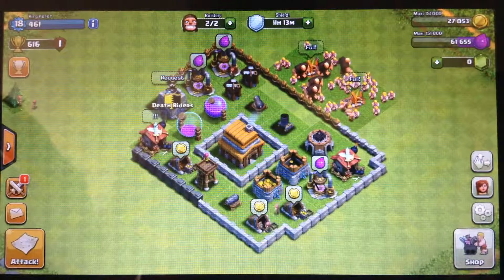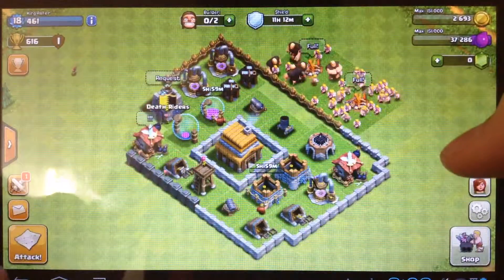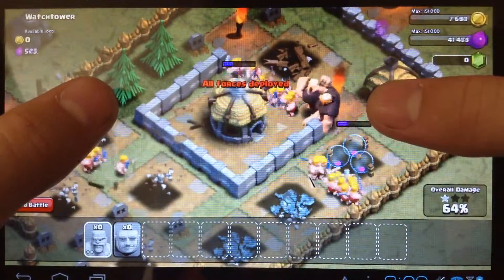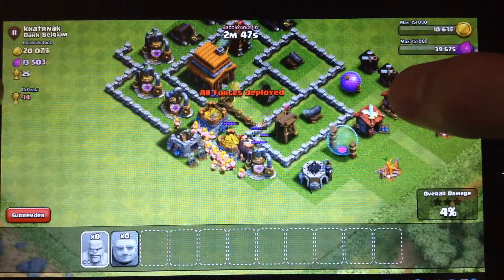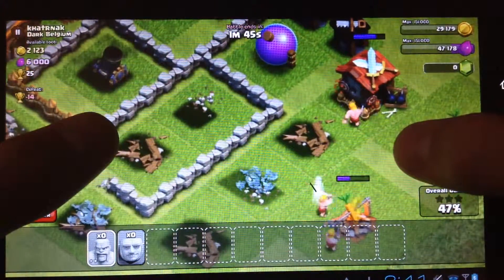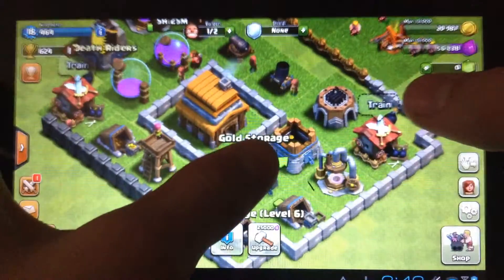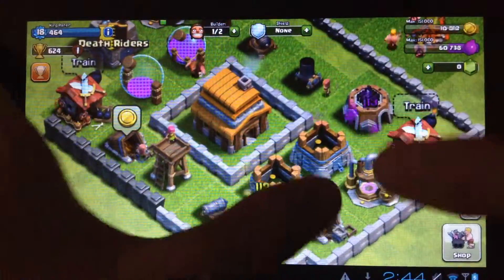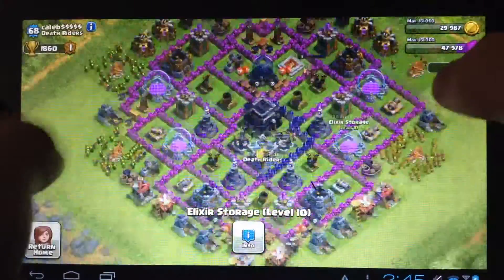Clash of clans let's play episode 8